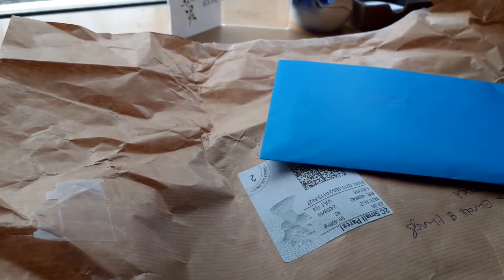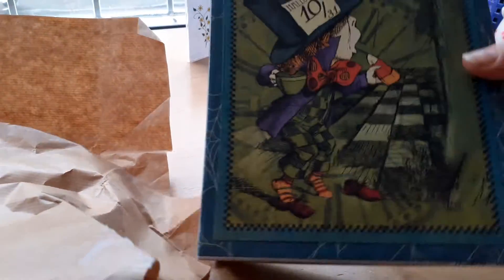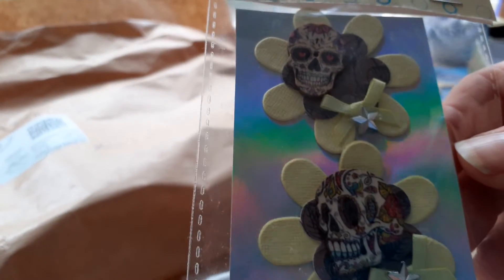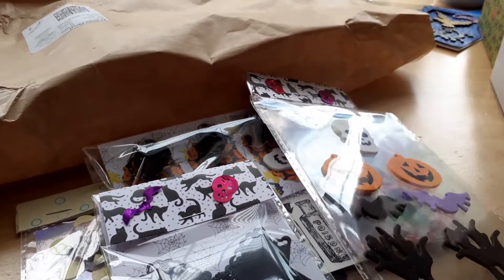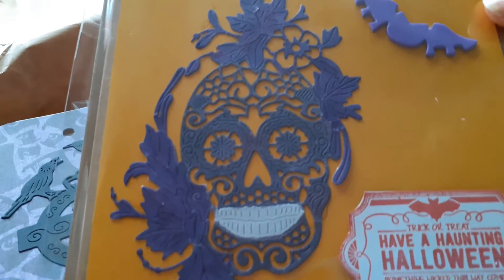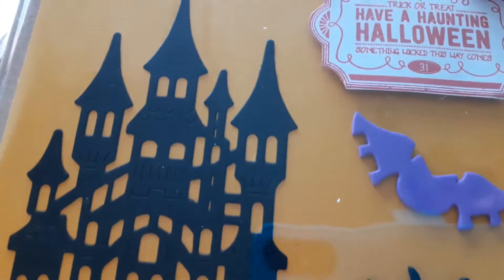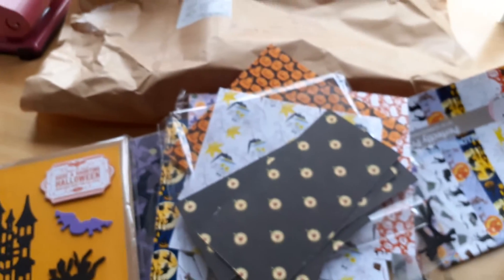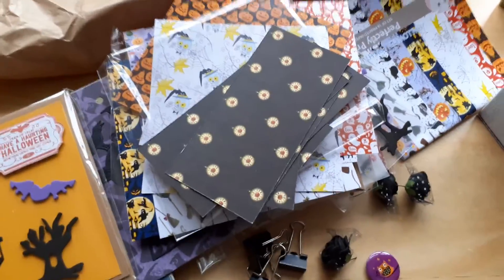Entry 3 into my giveaway from the lovely Tambara Lily crafts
Thank you so much Tammy. Everything is lovely.